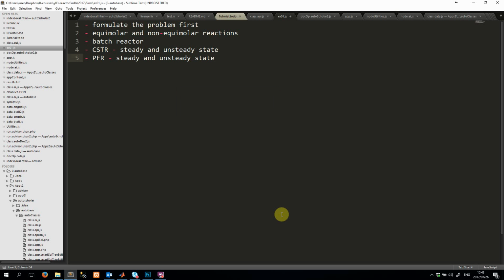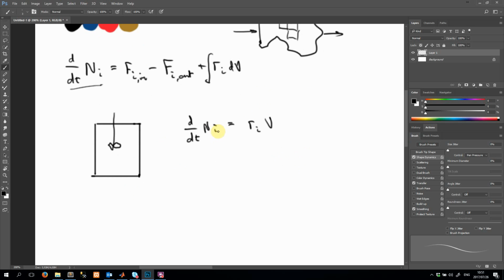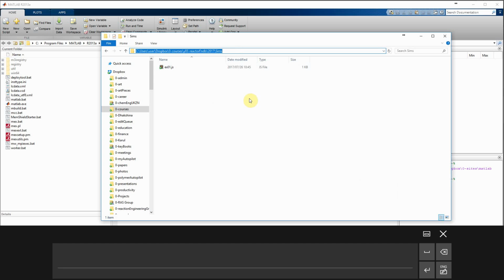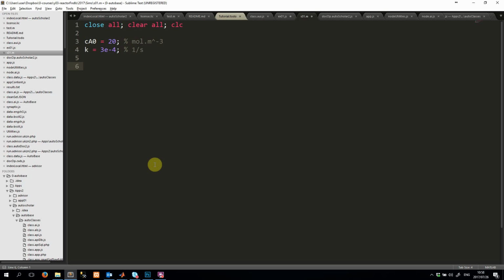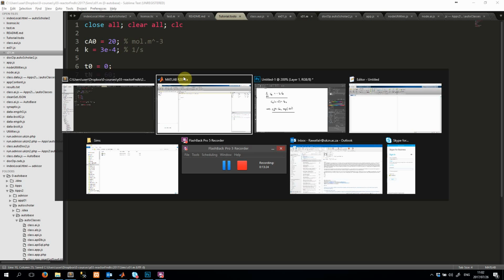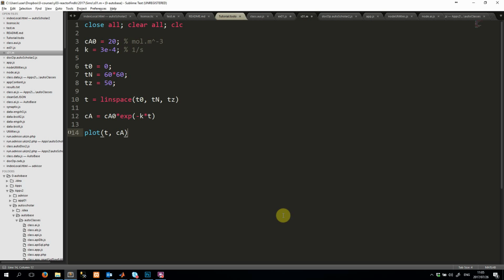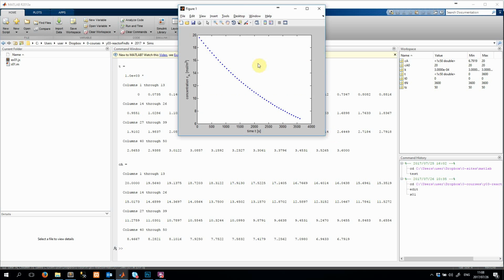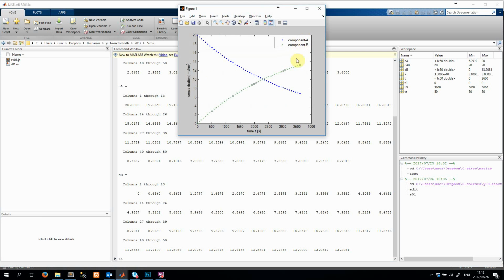Chemical Reaction Engineering: Simulating reactors with MatLab - part 02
This lecture covers simulating reactors with matlab - part 02, one part of the Chemical Reaction Engineering series on the Randhir Rawatlal channel.